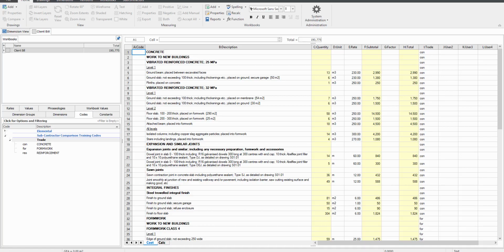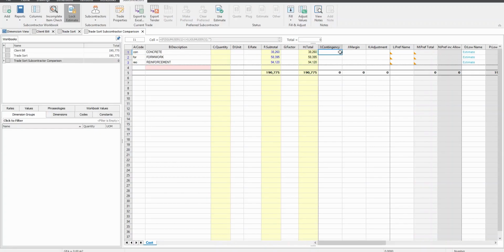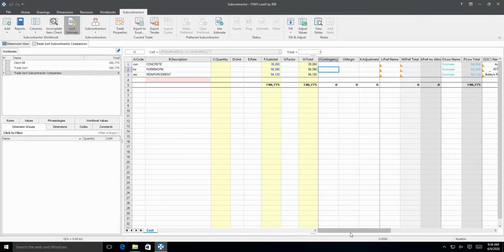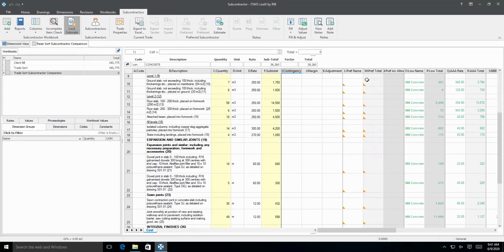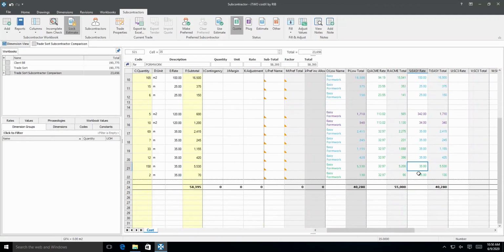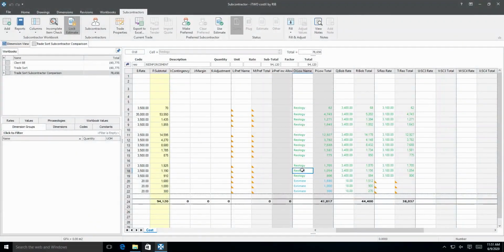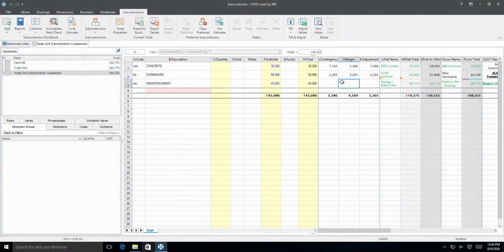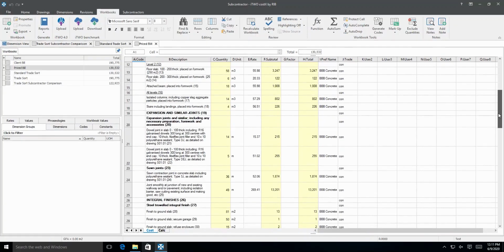iTWO costX Estimating Software Subcontractor Comparison Training Video